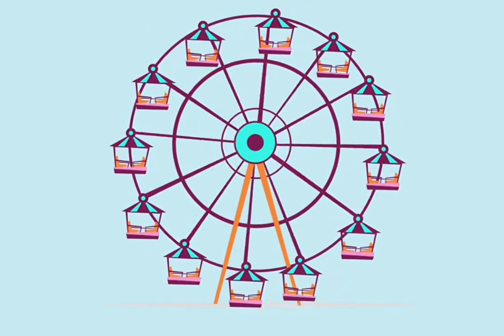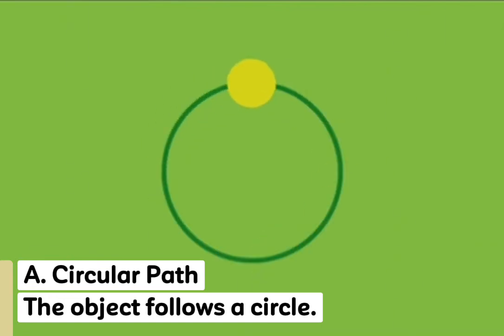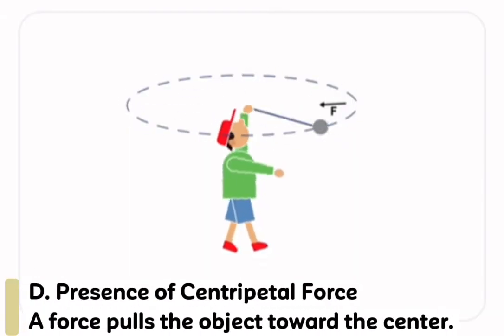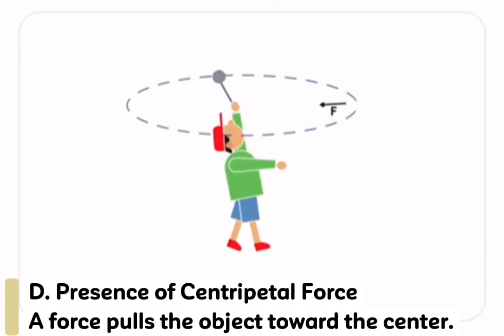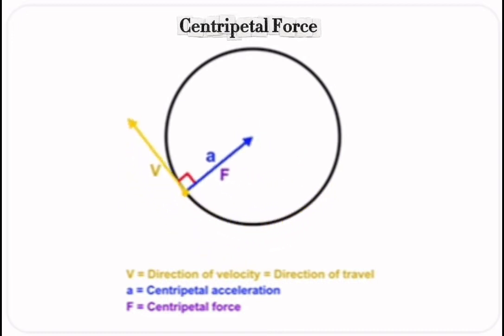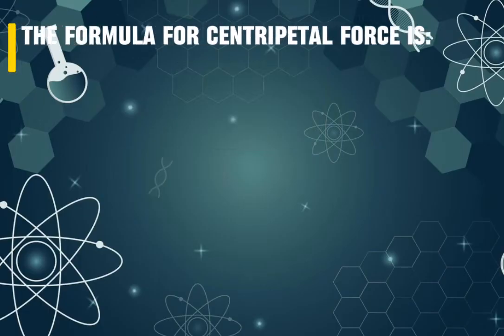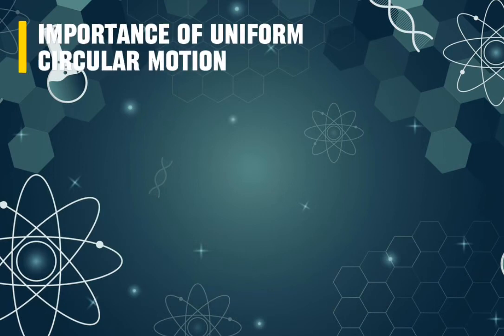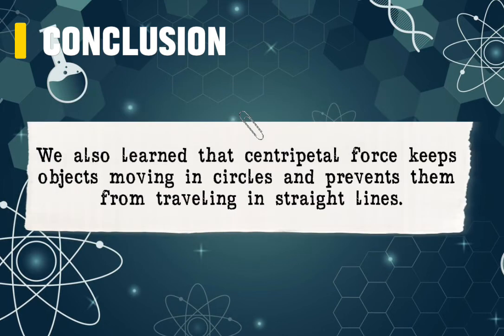Uniform Circular Motion Grade 8 Science by Jan James Momville